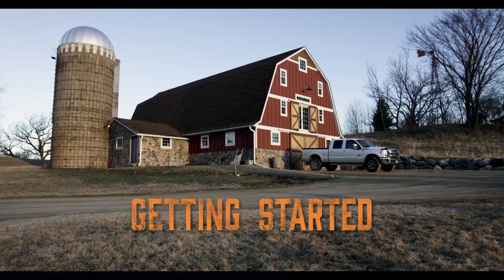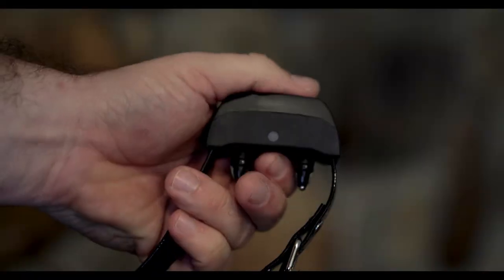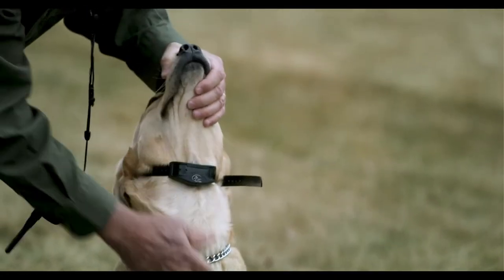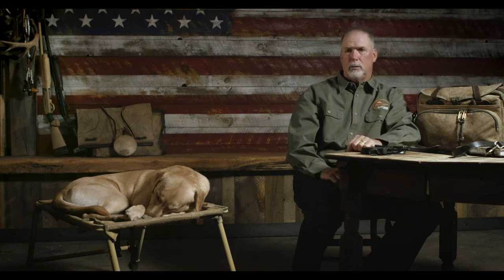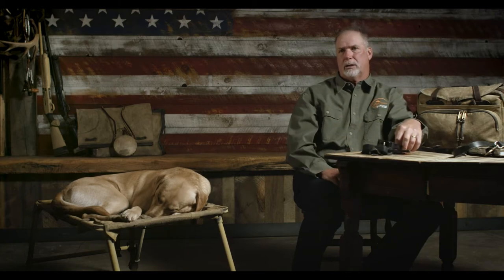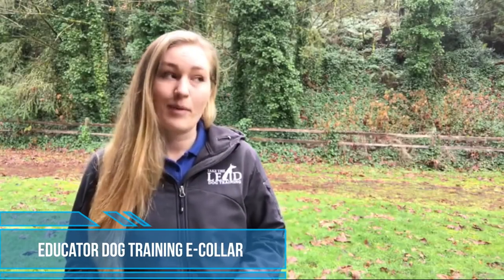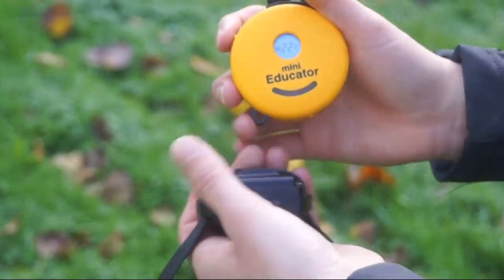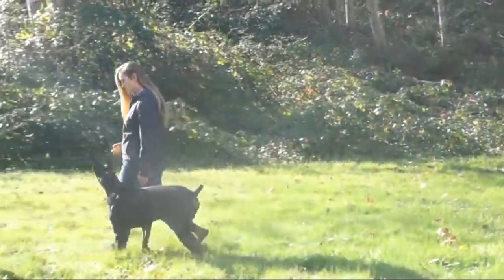✅ Best Shock Collar for Great Pyrenees (Top 7 best in 2021)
Best Shock Collar for Great Pyrenees in 2021 (Buying Guide) list:
👉️ Let's Have a Look: Best Shock Collar for Great Pyrenees
00:00 Intro

00:10 - 1 ► SportDOG Brand 425X Remote Trainers
US Prices
CA Prices
UK Prices -

05:11 - 2 ► Dogtra YS600 Rechargeable Waterproof No Bark Collar
US Prices
CA Prices
UK Prices

06:40 - 3 ► Educator E-Collar Remote Dog Training Collar
US Prices
CA Prices
UK Prices

09:23 - 4 ► SportDOG Brand Rechargeable Waterproof Bark Collar
US Prices
CA Prices
UK Prices -

10:28 - 5 ► PetSpy P620 Dog Training Shock Collar
US Prices
CA Prices
UK Prices -

12:34 - 6 ► Flittor Shock Collar for Dogs with 3 Modes
US Prices
CA Prices
UK Prices -

13:36 - 7 ► PATPET Dog Training Collar Up to 1000Ft Remote Range
US Prices
CA Prices
UK Prices

+ Hi Lovely Pets is a participant in the Amazon Services LLC Associates Program. I earn through amazon associates from qualifying purchases.